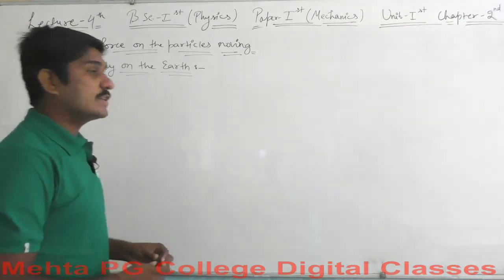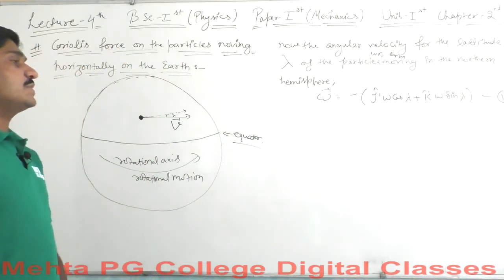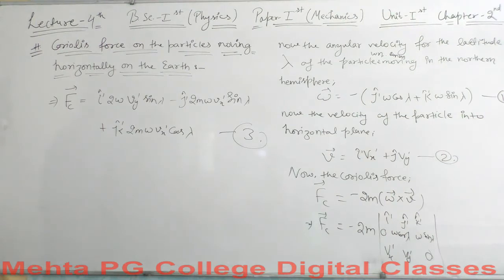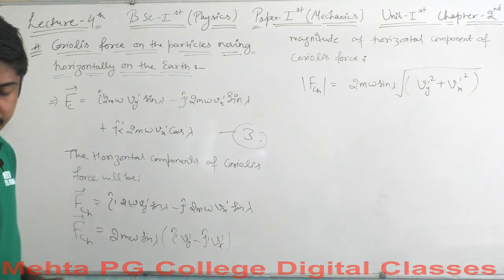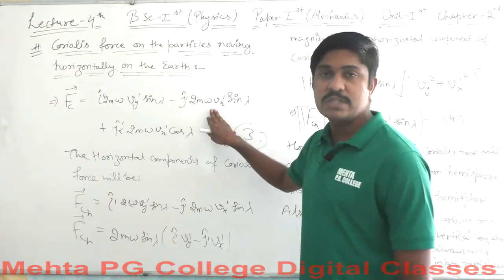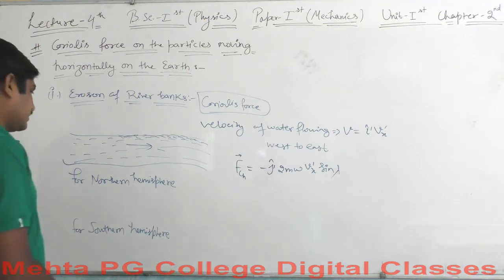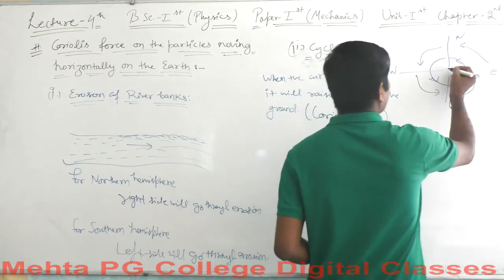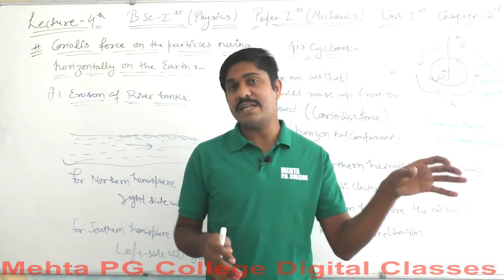B.SC PART- I YEAR (MECHANICS) (ENGLISH MEDIUM)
CORIOLIS FORCE ON THE PARTICAL MOVING HORIZONTAL TO THE EARTH 1